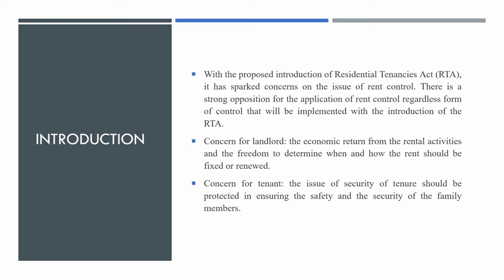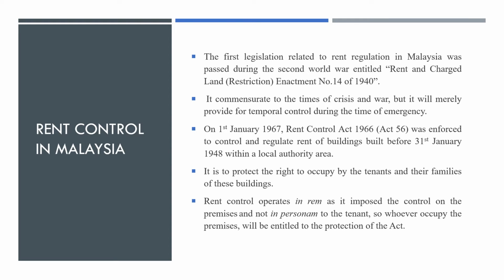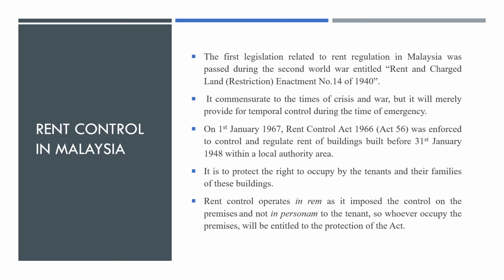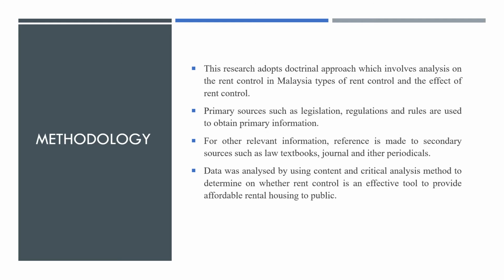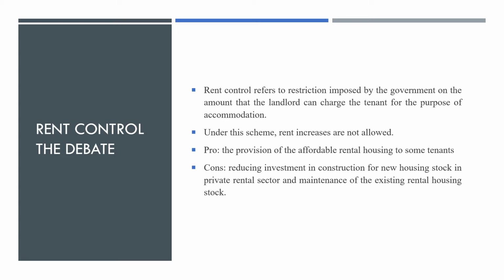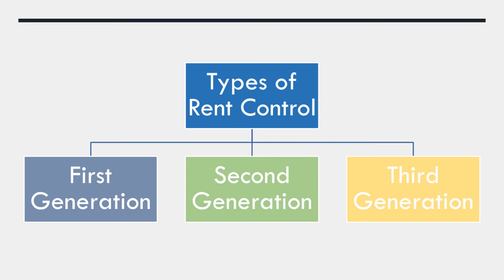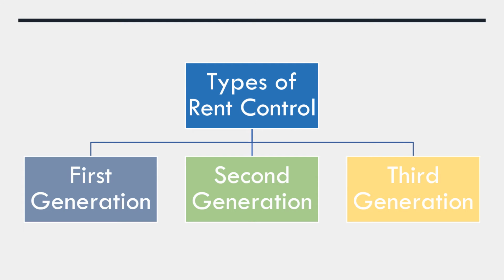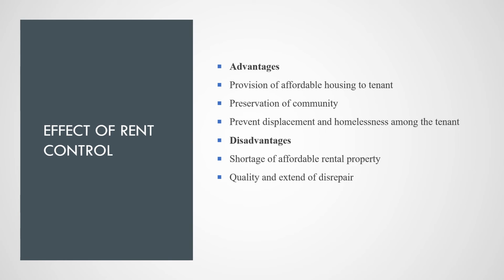ICASREMS2022 Najah Inani Abdul Jalil